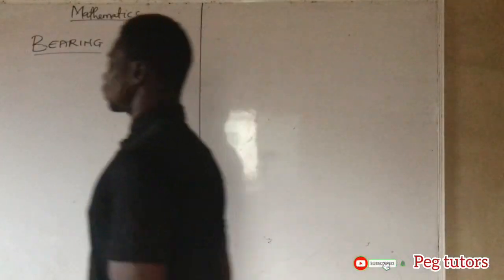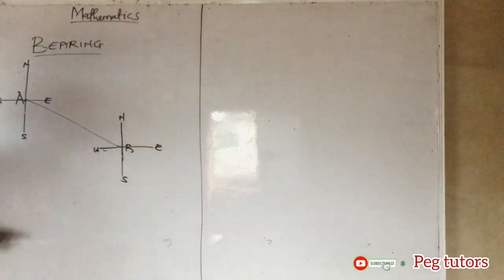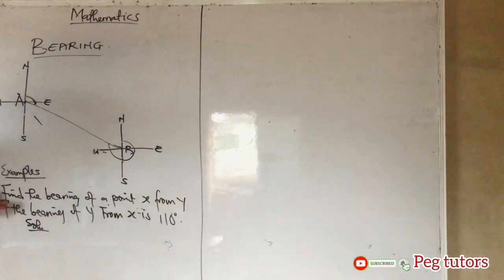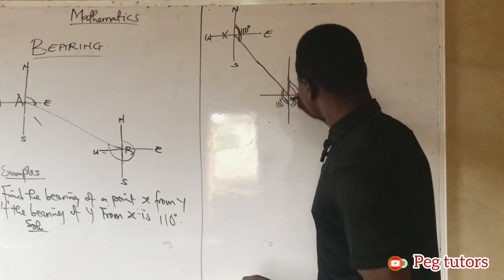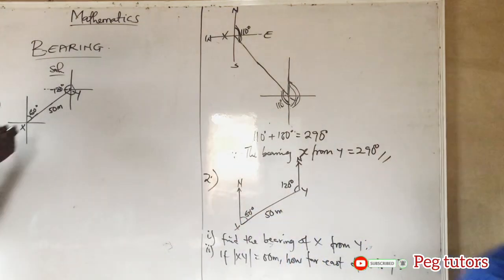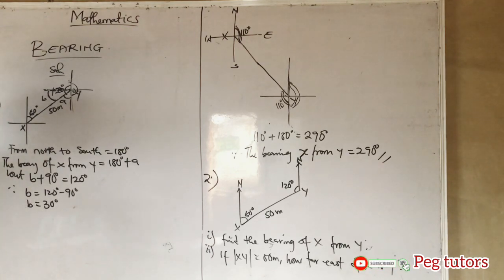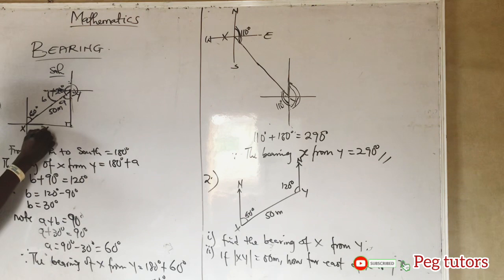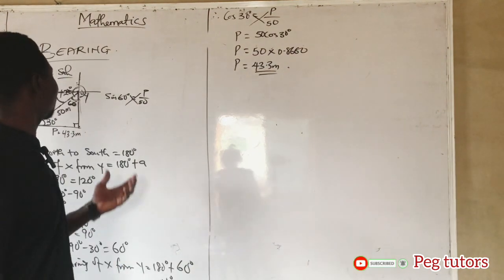BEARING AND DISTANCE (Maths part 1)